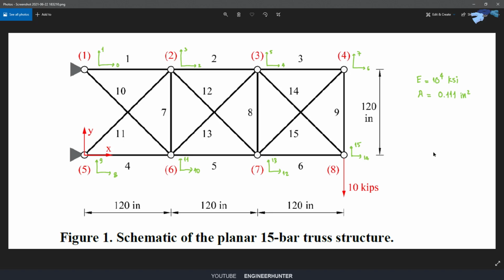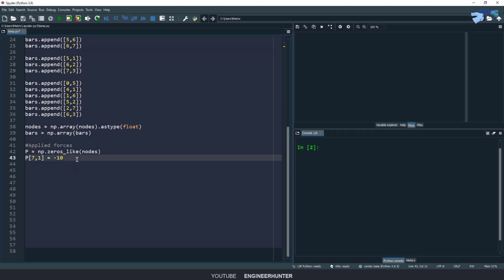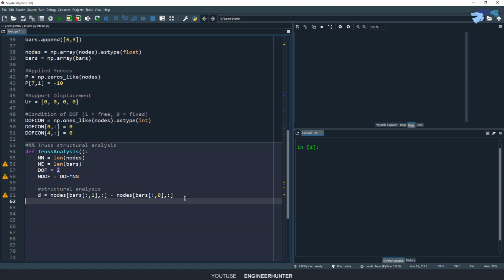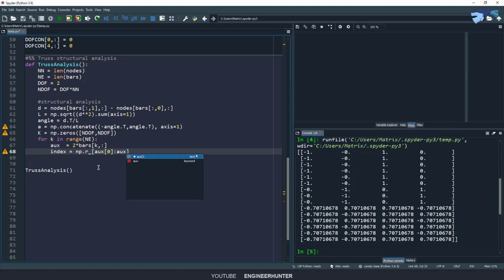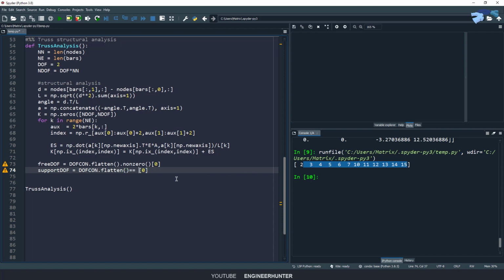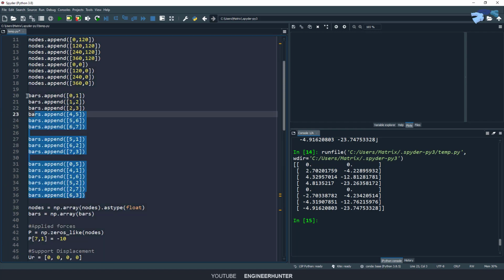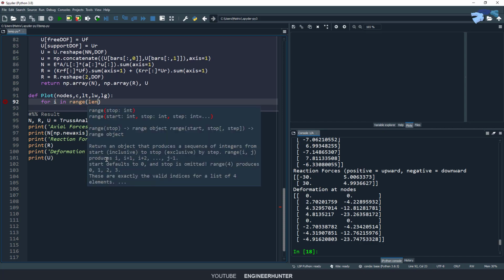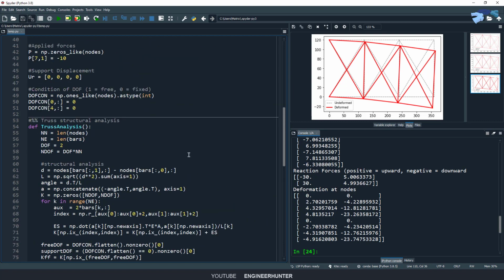Python: Direct Stiffness Analysis of Statically Indeterminate 2D Truss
By using Python and Direct Stiffness Analysis, we can do a 2D truss structural analysis to find internal forces and support reactions.
After watching this video, you can learn how to implement the Python code to do structural analysis for any 2D truss system.

Timestamp:
0:00 Introduction
2:10 Import libraries
2:55 Input structural data
14:00 Structural analysis
16:22 Transformation vector
25:20 Structural stiffness
42:20 Deformation vector
46:16 Internal force
52:33 Reaction force
54:46 Result
57:23 Plot structure
1:05:56 Verify result
1:08:25 Ending